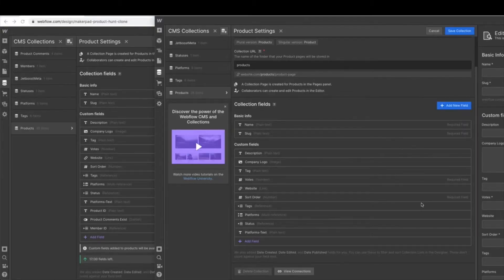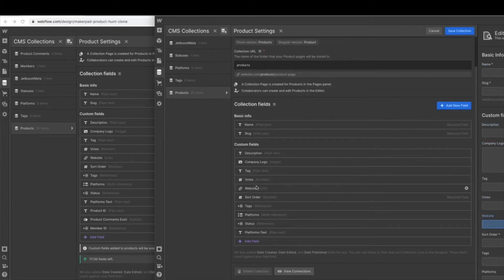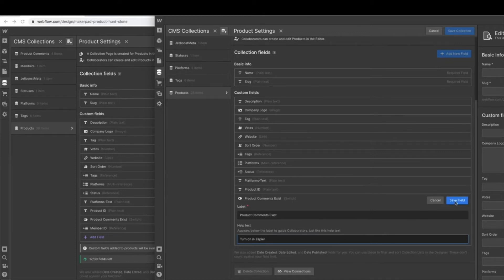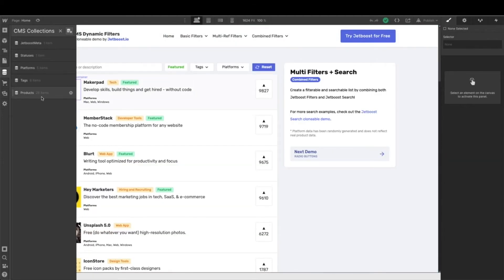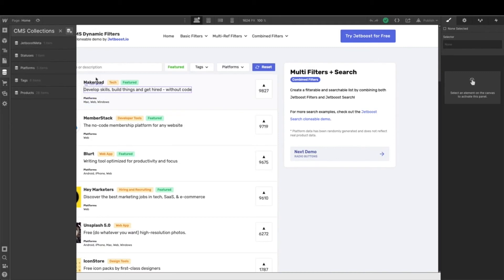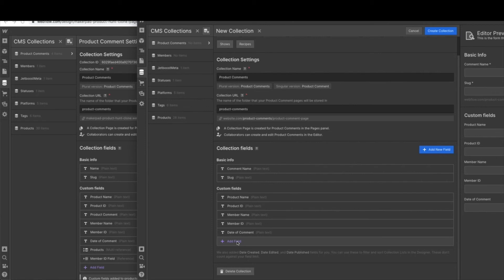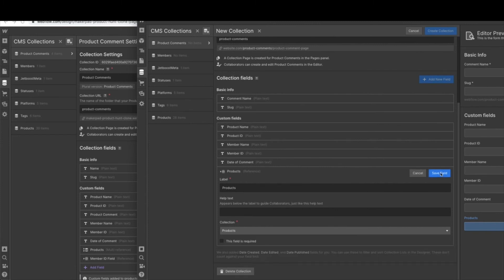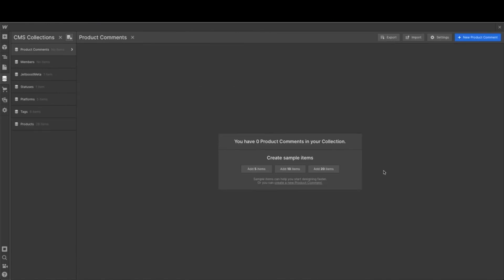How to set up your Webflow CMS for a Product Hunt clone